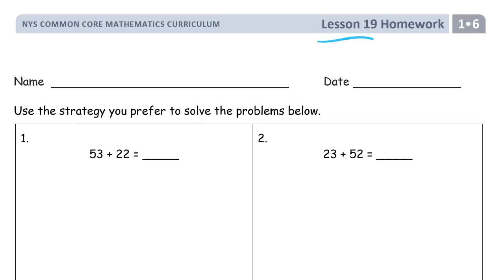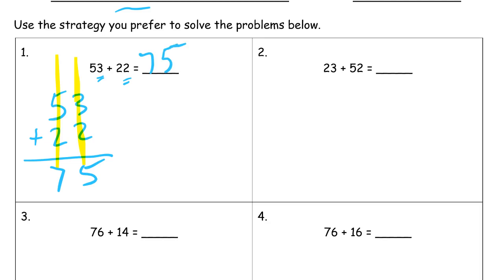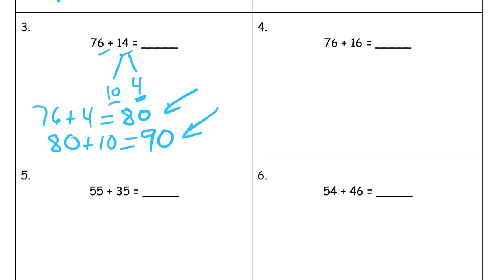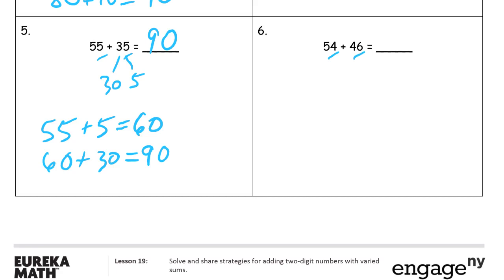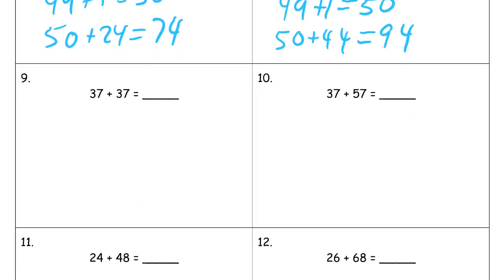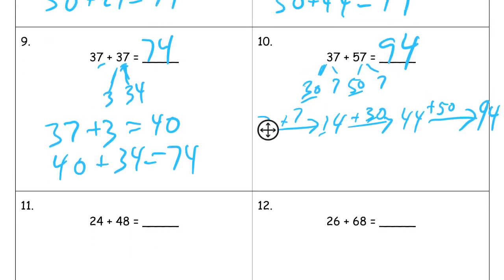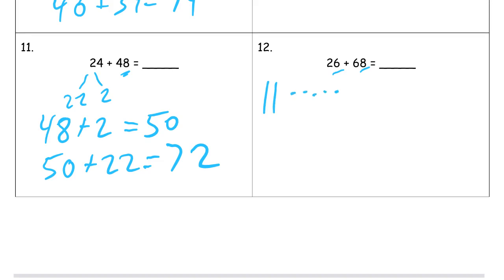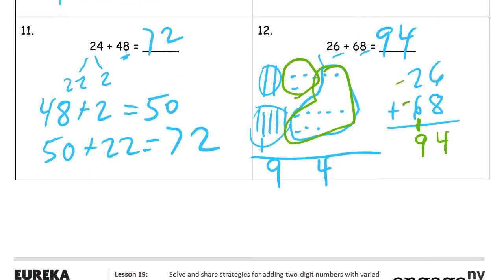lesson 19 homework module 6 grade 1